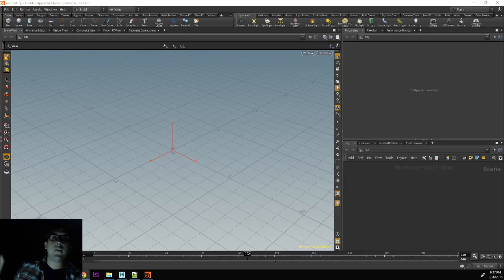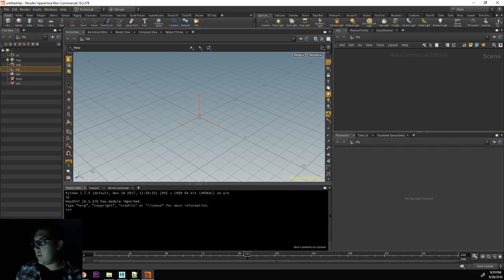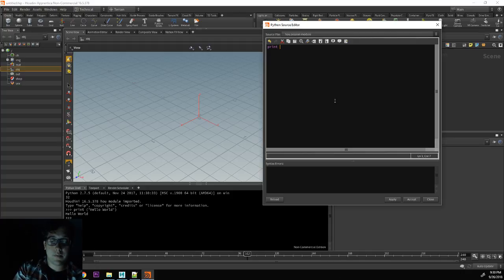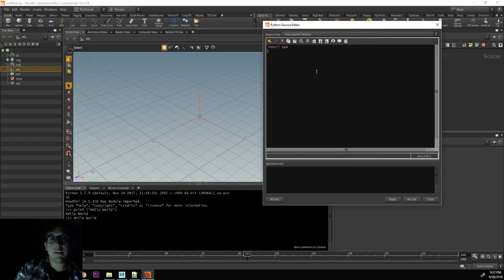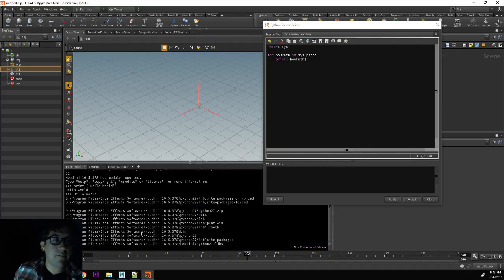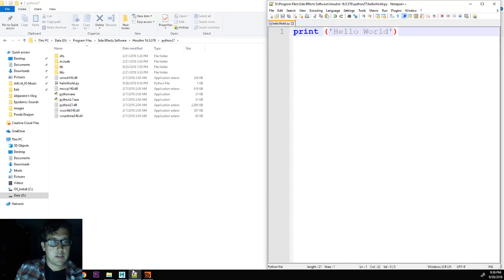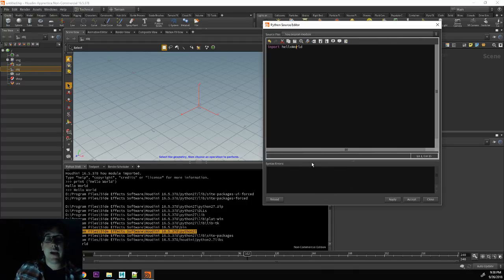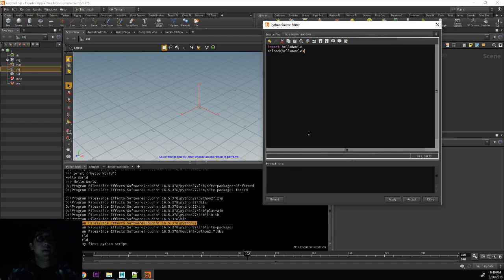How to Python Programming in Houdini (Hello World)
This is the first video in a series of on Introduction to Python Programming video tutorials! In this lesson, we will be doing a hello world exercise, to begin with. We also look at where Houdini looks for Python files and how to read them.

If you would like to send us a letter or any other mail our mailing address is: